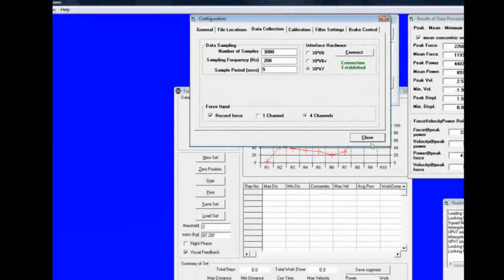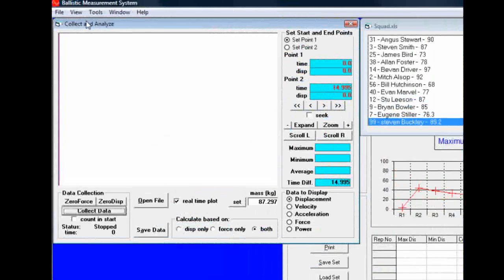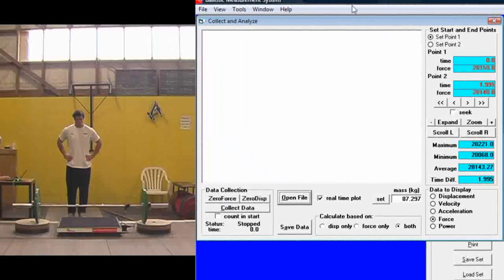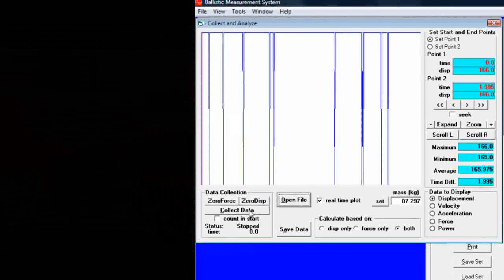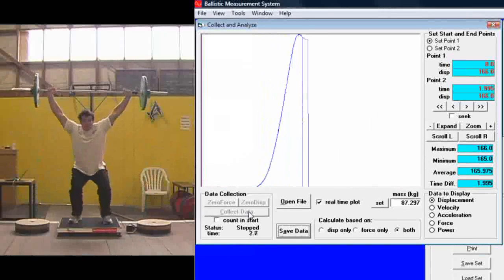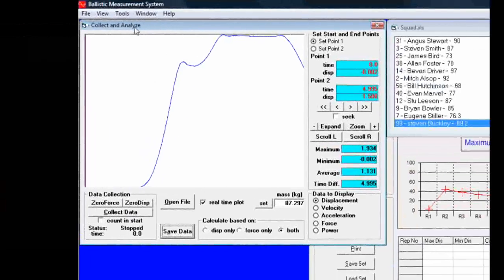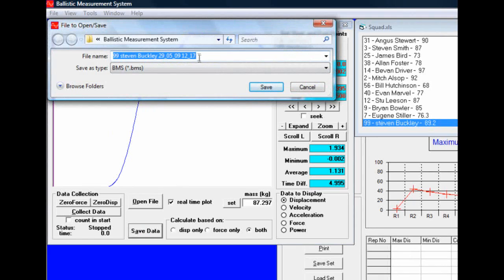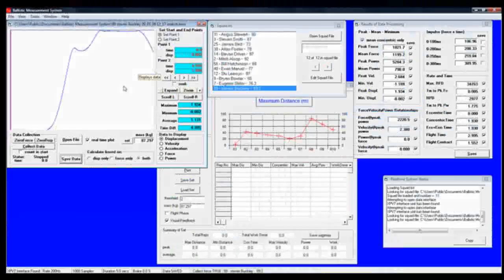Demonstration of recording force and displacement data during the snatch usign the BMS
The snatch is a commonly used weightlifting movement for training, testing and competition. In this video we demonstrate how to use the Ballistic Measurement System to record this performance and determine force, impulse, velocity and power during the lift.